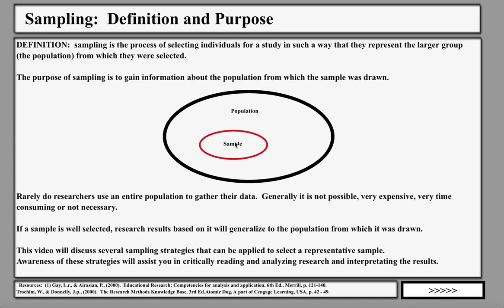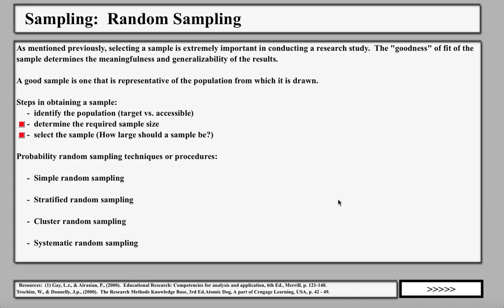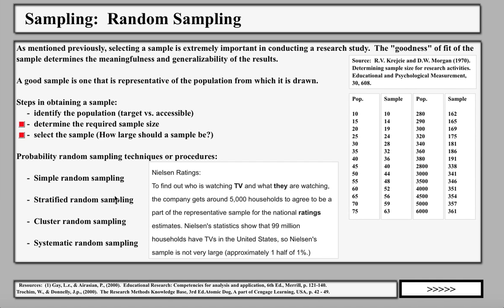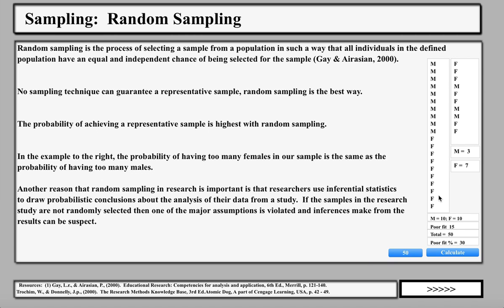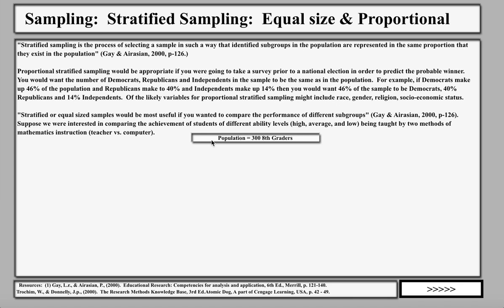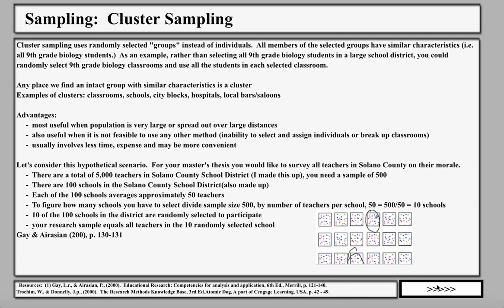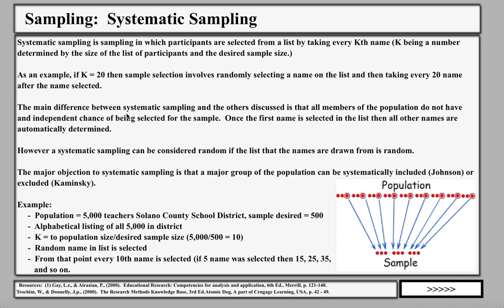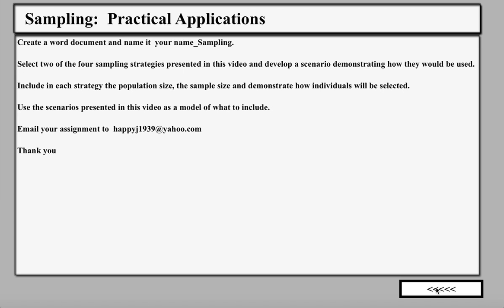710 30 Sampling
This video discusses simple random sampling, stratified sampling (proportional and equal-sized), cluster sampling and systematic sampling.